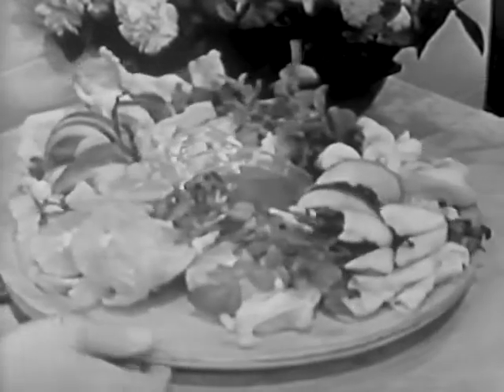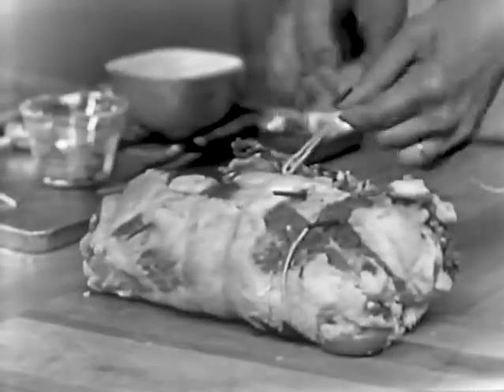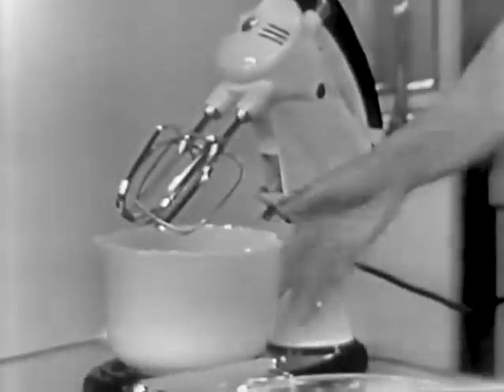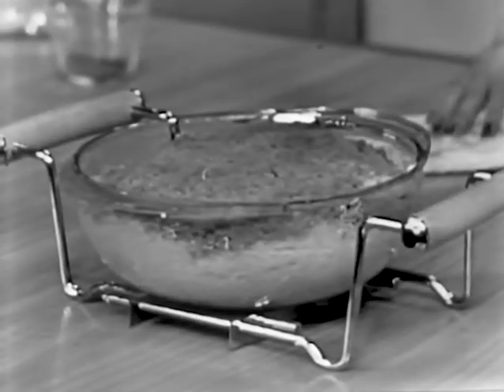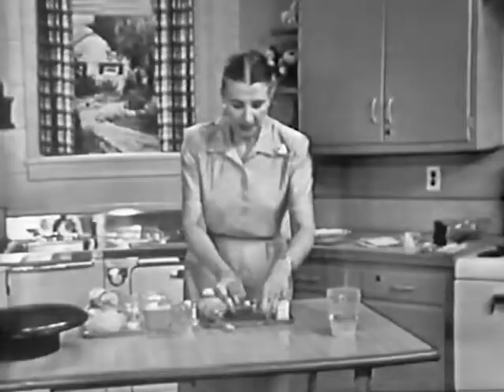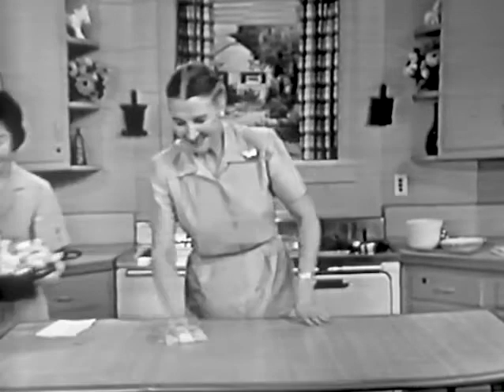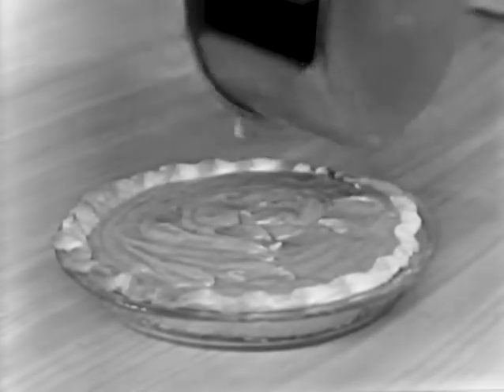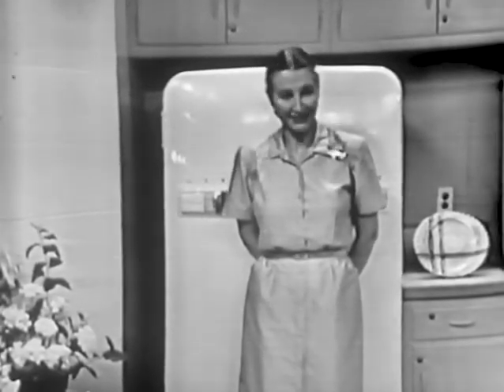Philadelphia Electric Company Television Kitchen with Florence Hanford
Kinescope.  Aired July, 1954.